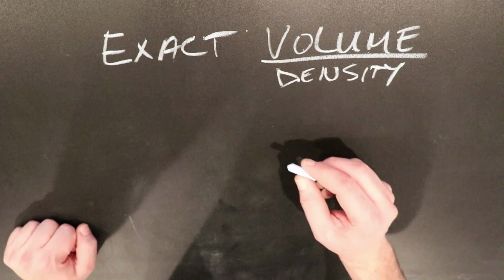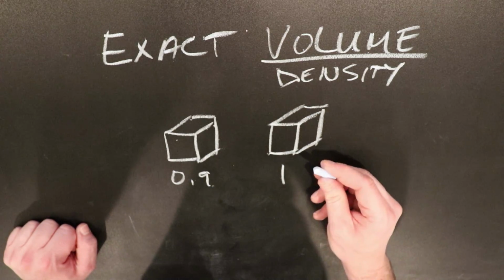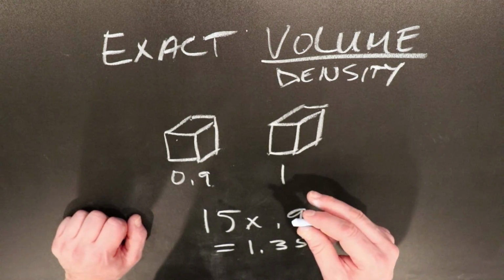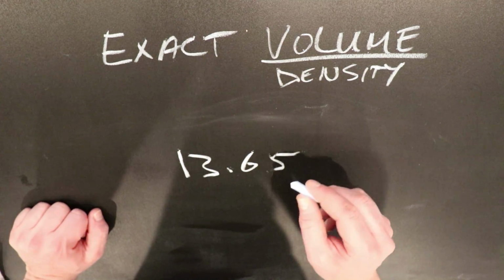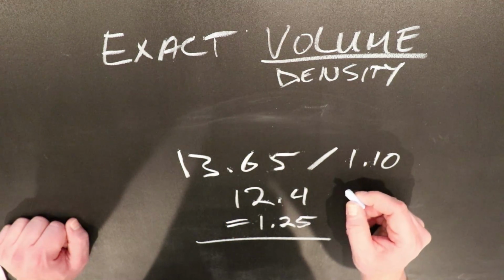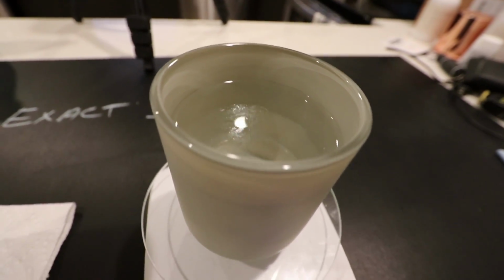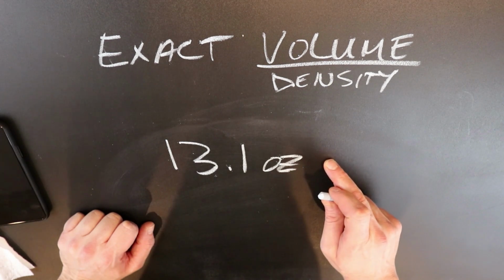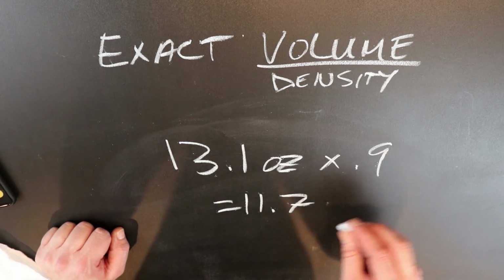Calculating how much wax part two - water fill method explained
An addendum to the last calculating wax video.
Someone pointed out that the last video didn't take into account the expansion of the wax. This is the formula showing that expansion.

Thank you again for watching. If you have anything you would like to see please message me.

I am more than happy to help in any way that I can.

Wick clips
Shipping paper
Pouring pitcher
Red RTV wick glue

Canon 80D
Gorpro Hero 7
Microphone
Lapel mic
LED lights